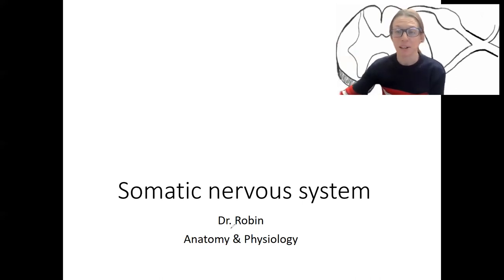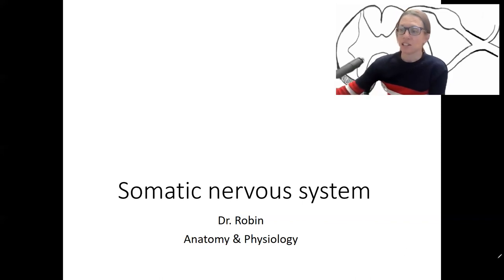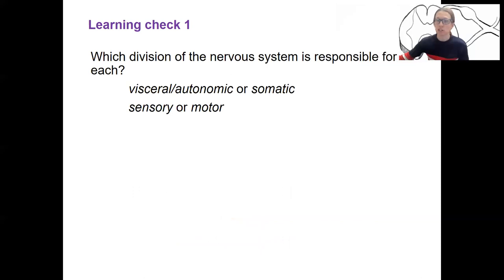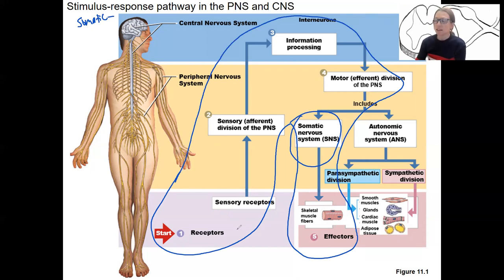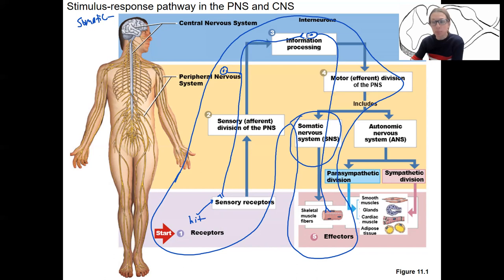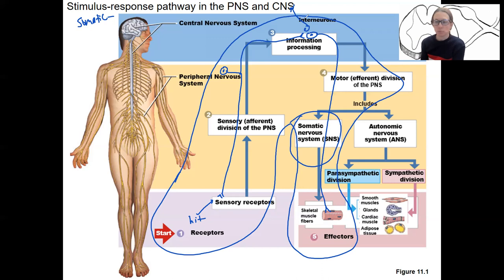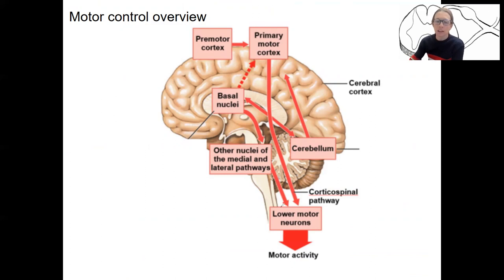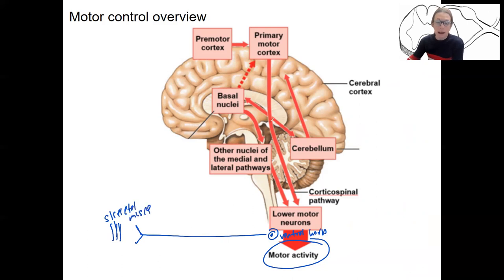12 1 somatic nervous overview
Describe the divisions of the nervous system, contrasting 1) the central nervous system (CNS) and the peripheral nervous system (PNS), 2) motor and sensory divisions of the PNS, and 3) the somatic sensory and visceral sensory divisions